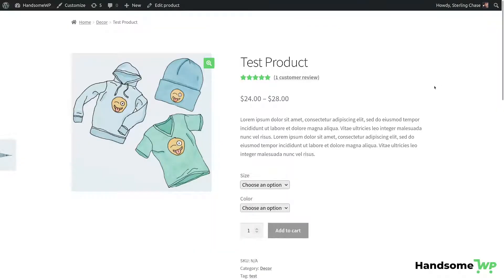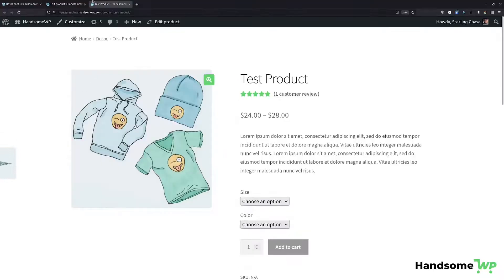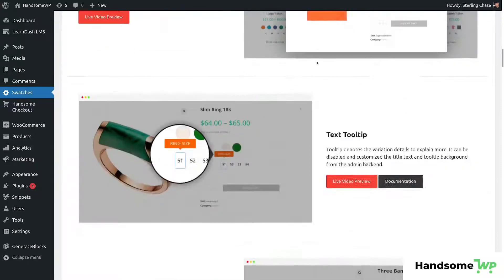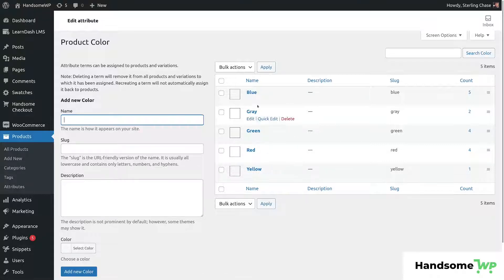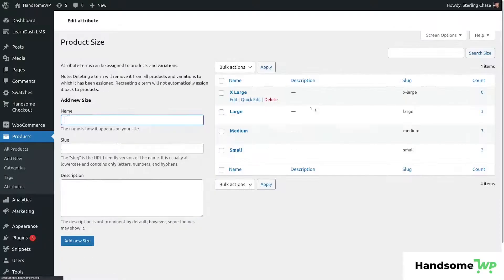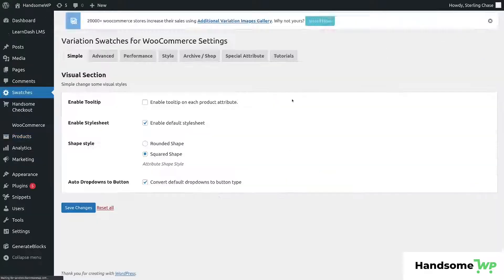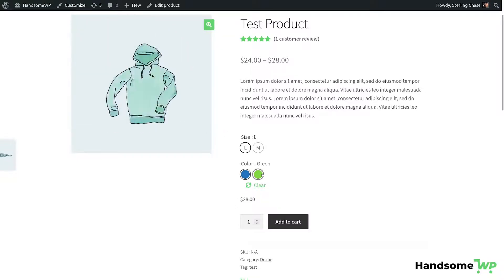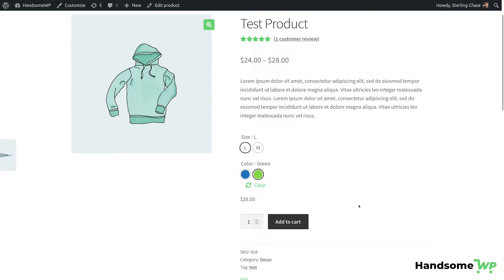WooCommerce | Add Color Swatches & Buttons To Products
Converting product attributes and terms from drop down to buttons and swatches can massively improve your customer experience.  In this video I run through the process of changing your existing product into color and size buttons.  If your wanting to learn more about setting up WooCommerce attributes and variable products from scratch I have linked that video below.

0:00 - Intro
0:23 - Variable product overview.
0:48 - Adding the Variation Swatches for WooCommerce plugin.
1:52 - Updating our attributes and terms with type.
3:59 - Extra swatch and button settings.
4:30 - Our swatches and buttons in action.
5:04 - Outro

and sign-up for our Newsletter to get notified about new products and product updates!!